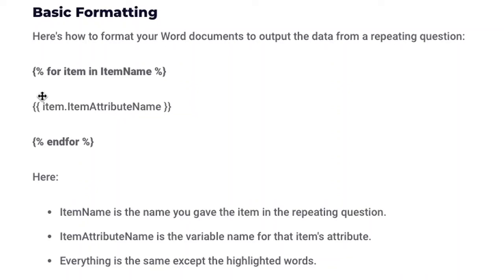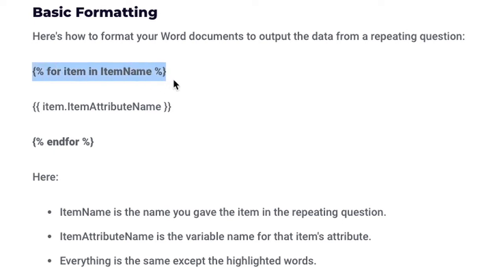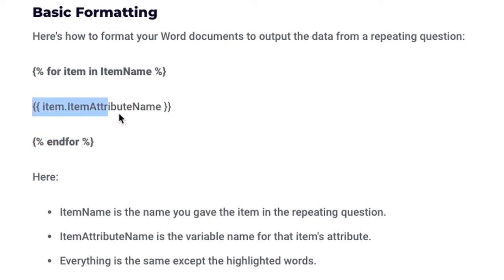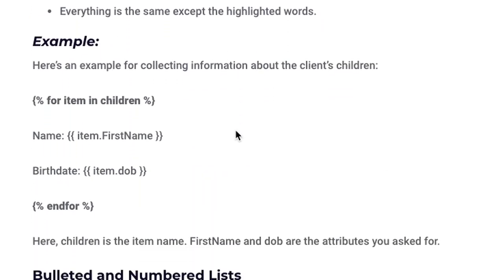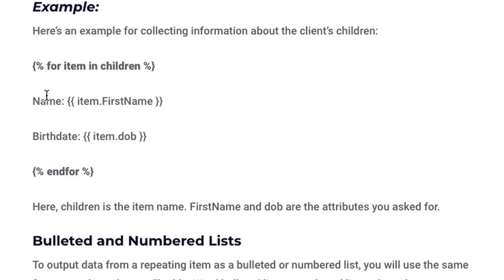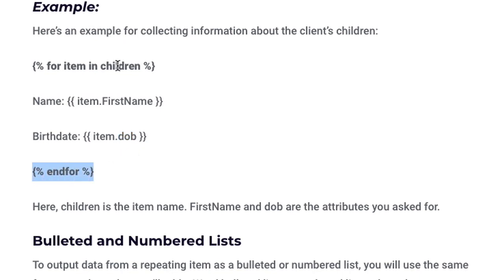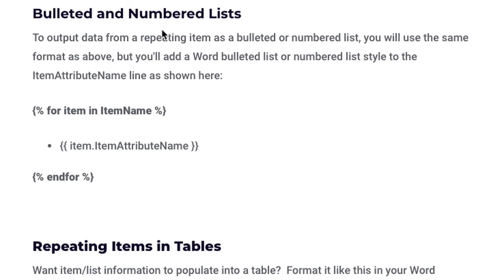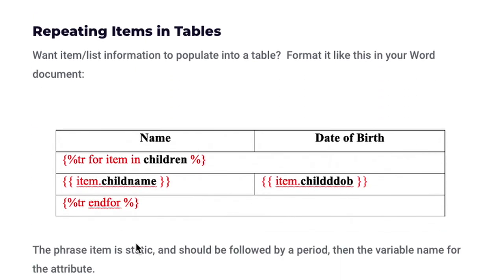What does the repeating item syntax mean?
A quick explanation of what repeating item syntax means, and what it's doing inside of your document.